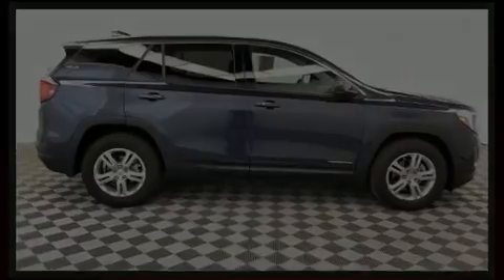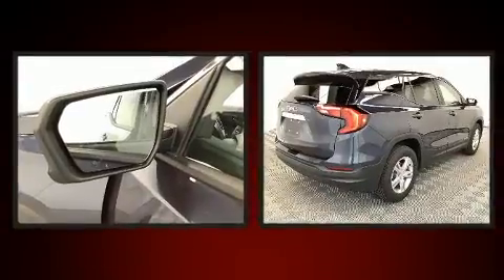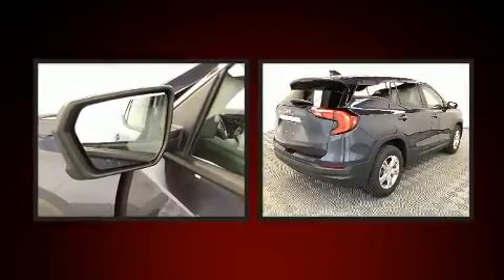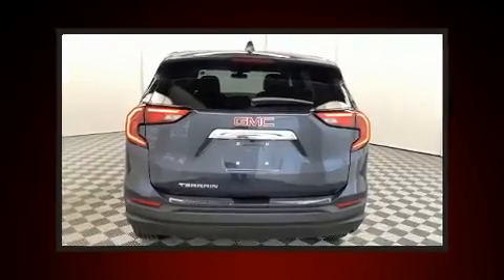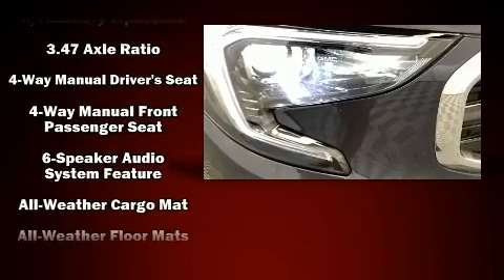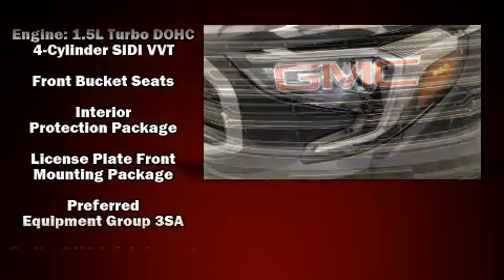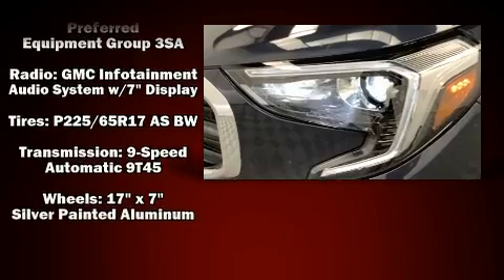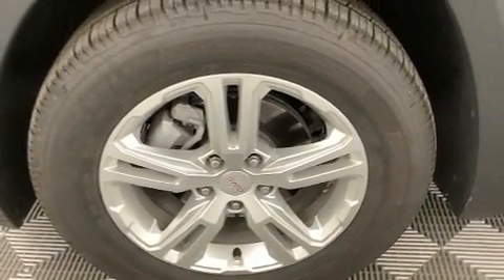2019 GMC Terrain SLE in Greensboro, NC 27407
Crown Nissan
3900 W. Wendover Ave.

Discerning drivers will appreciate the 2019 GMC Terrain. With less than 10,000 miles on the odometer, this 4 door sport utility vehicle prioritizes comfort, safety and convenience. Smooth gearshifts are achieved thanks to the efficient 4 cylinder engine, and for added security, dynamic Stability Control supplements the drivetrain. A turbocharger further enhances performance, while also preserving fuel economy. Top features include a split folding rear seat, delay-off headlights, a rear window wiper, a tachometer, front bucket seats, power door mirrors and heated door mirrors, power windows, and air conditioning. Passengers are protected by various safety and security features, including: dual front impact airbags, head curtain airbags, traction control, brake assist, a security system, onStar, and 4 wheel disc brakes with ABS. We pride ourselves on providing excellent customer service. Please don't hesitate to give us a call.